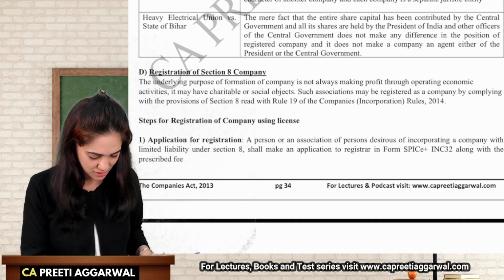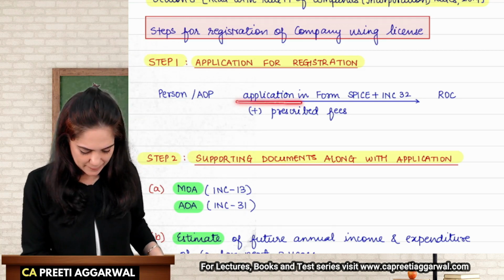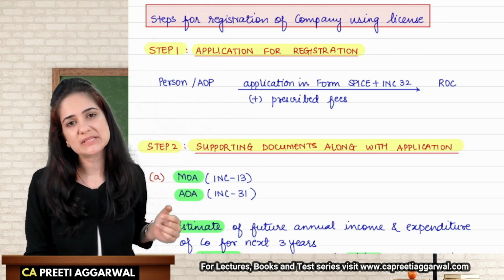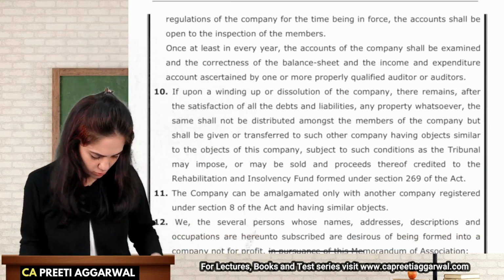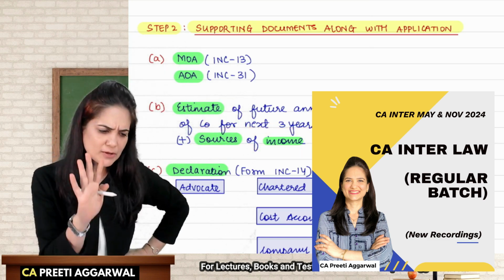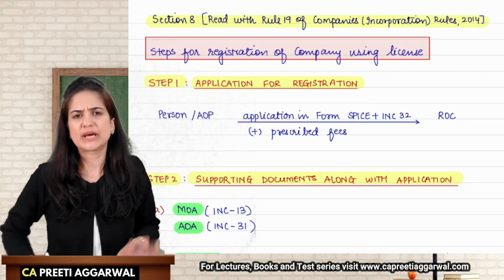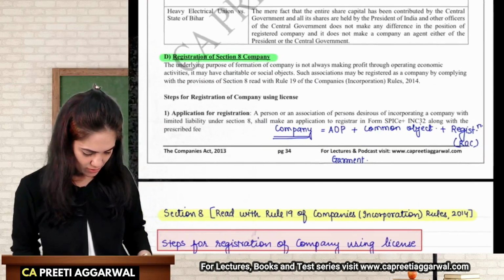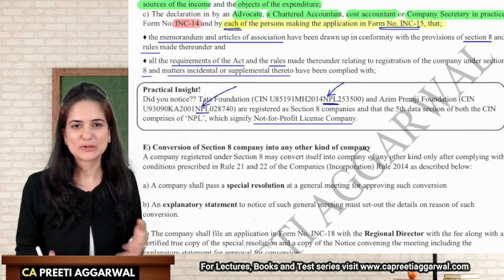Registration of a Section 8 company